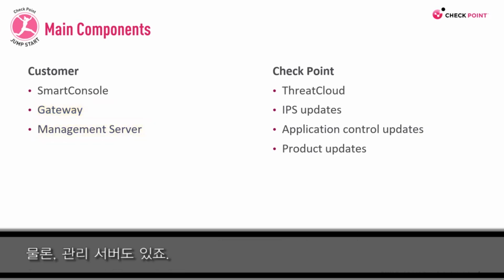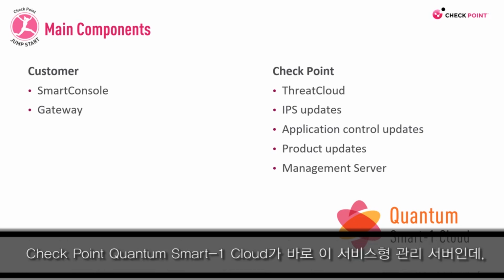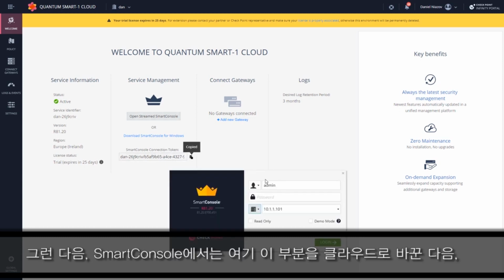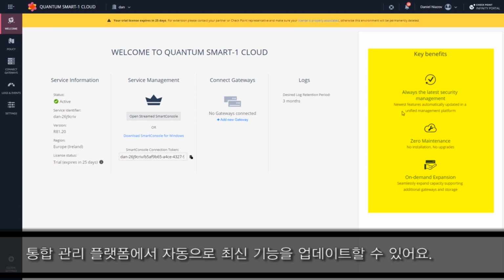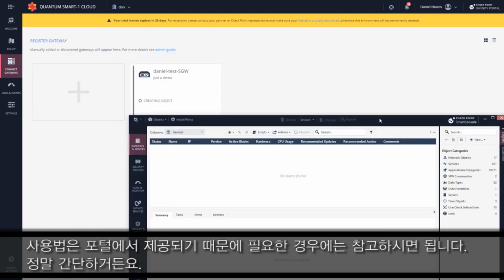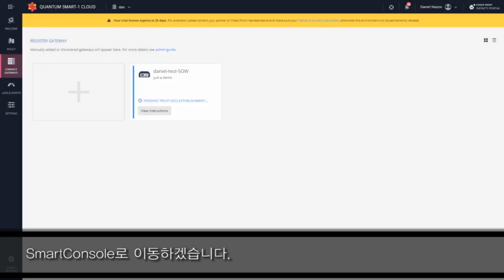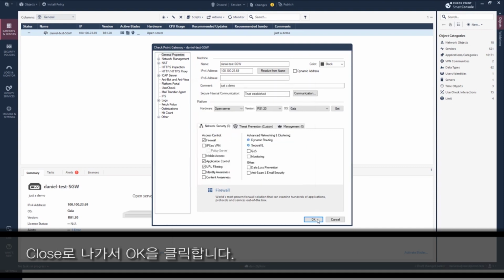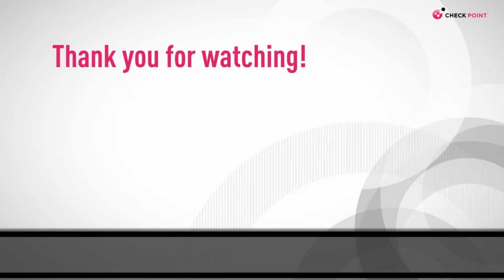Check Point Jump Start Quantum Management – 5b Smart 1 Cloud